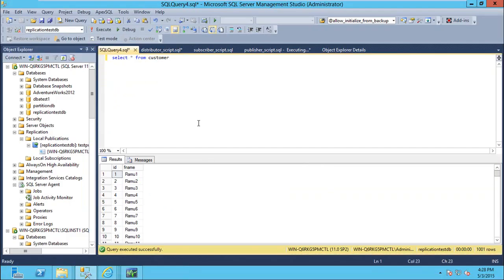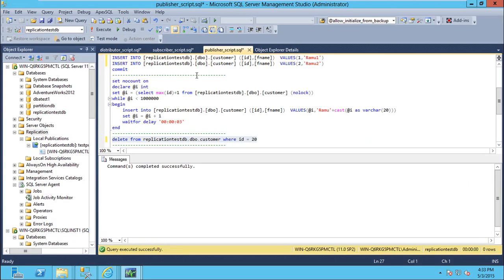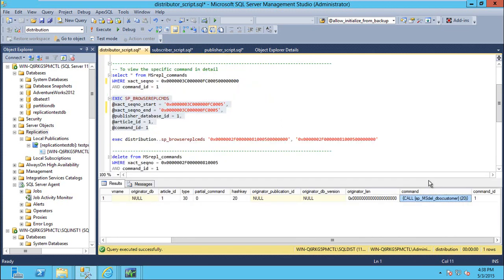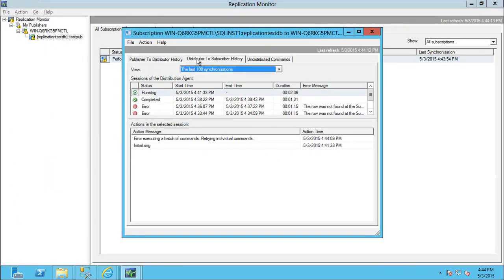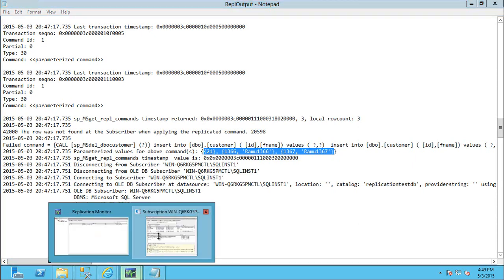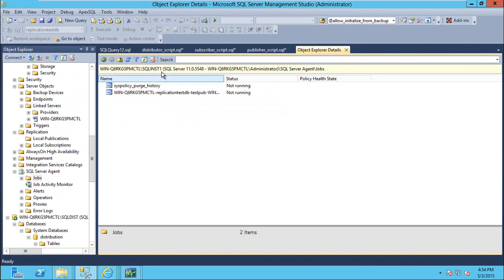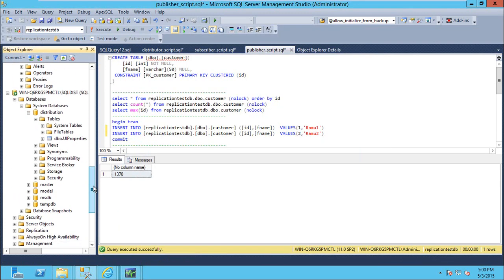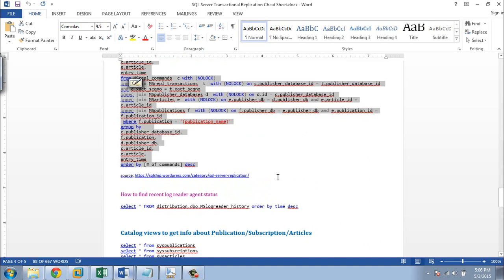SQL Server Replication - Part 5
In this video, you will learn about how to debug errors in transactional replication. How to fix the errors and resume the replication.